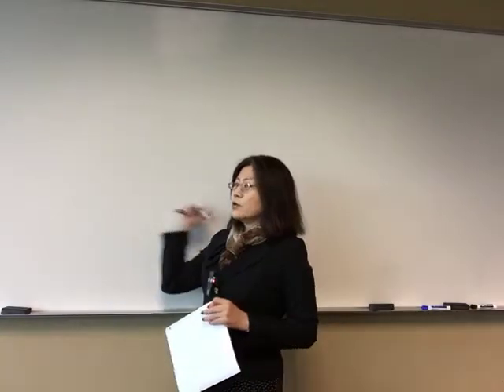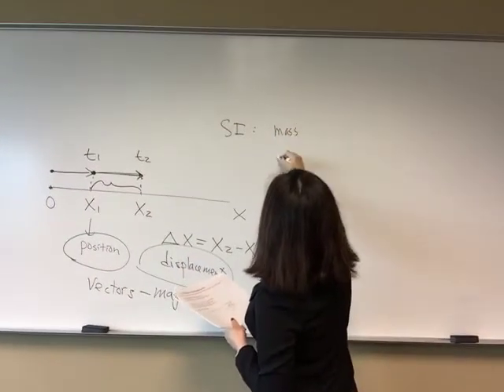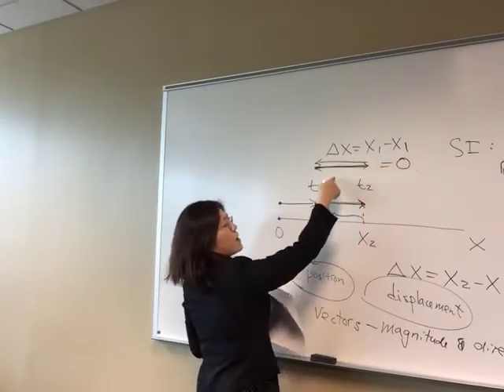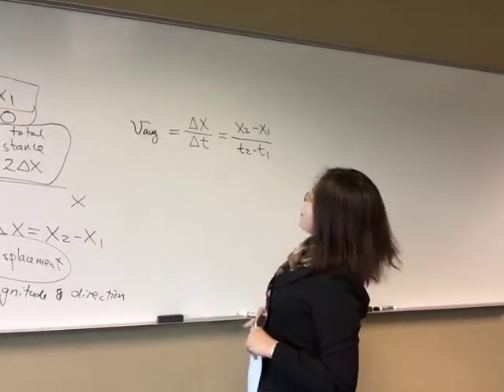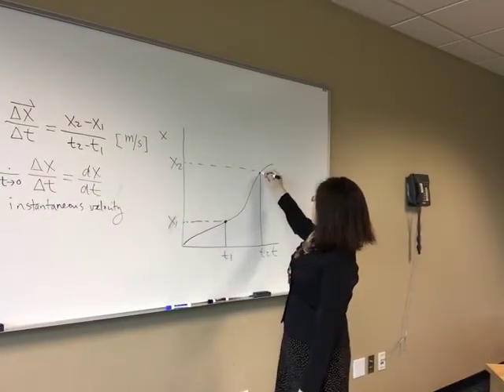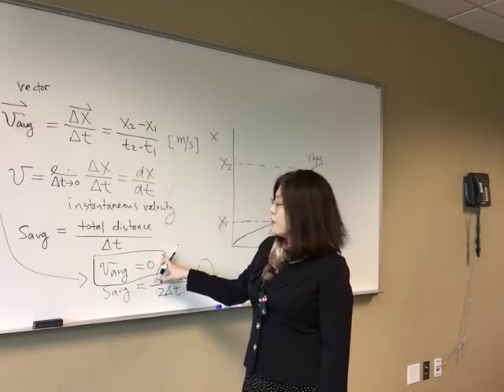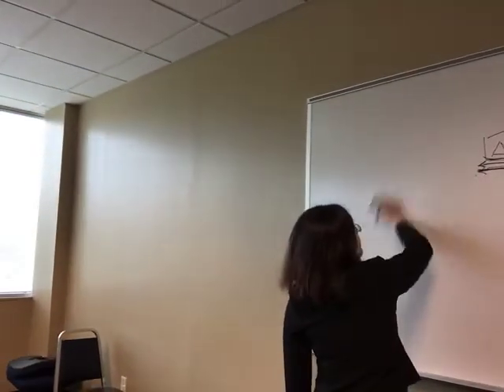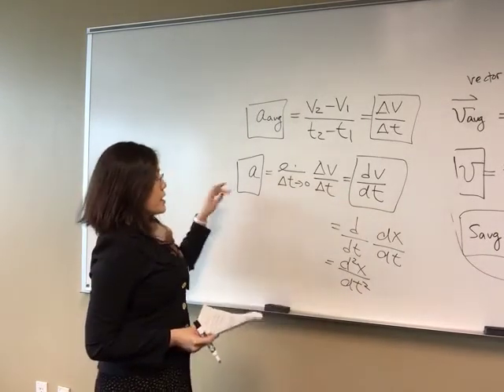Lecture - Chapter 2 Part 1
Chapter 2 Part 1: position, displacement, average velocity, velocity, average acceleration, acceleration

Calculus-based